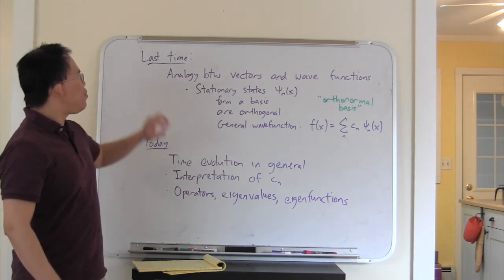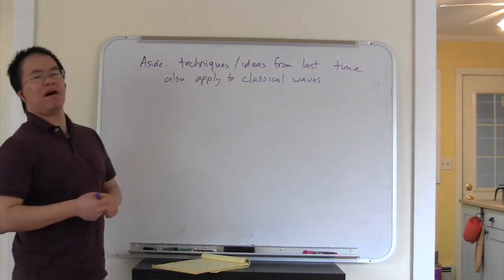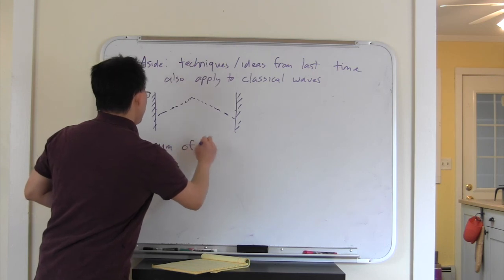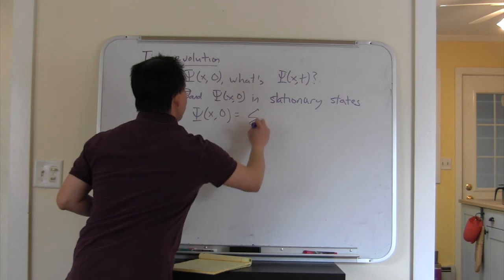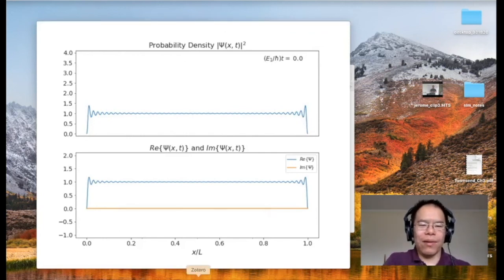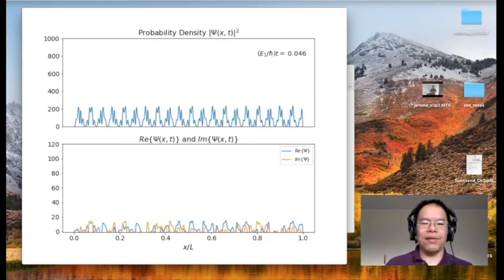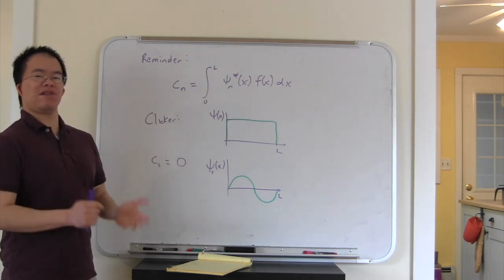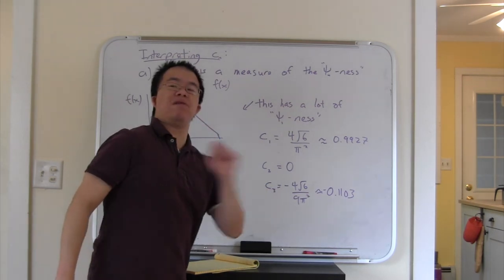Physics 218: Class #28, Part 1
Time evolution for an arbitrary initial wave function; physical significance of coefficients in expansion of a wave function as a sum of stationary states.